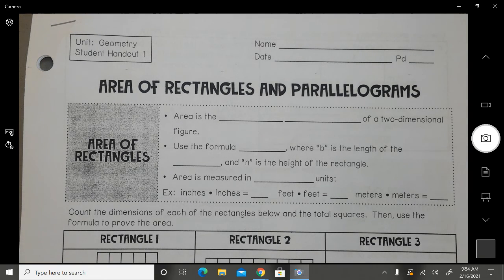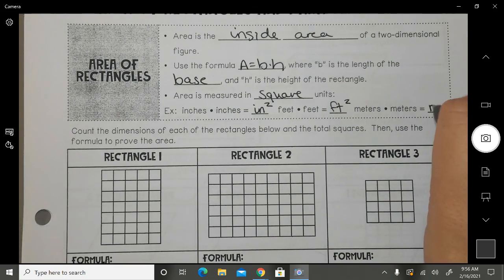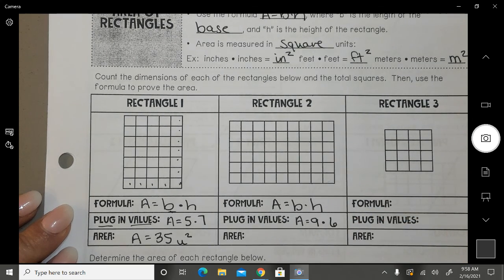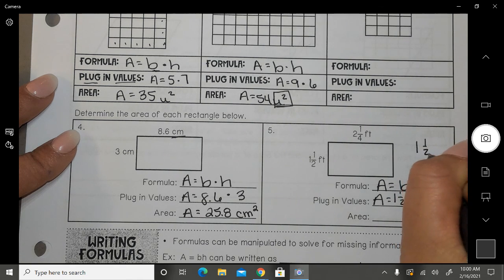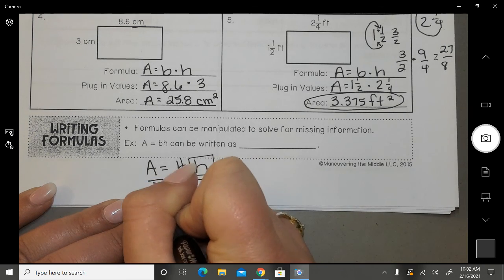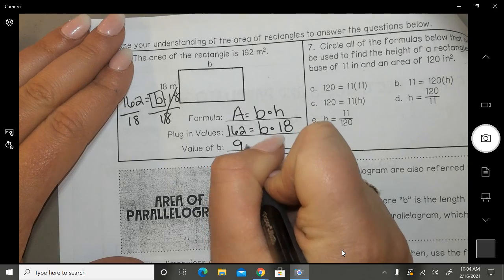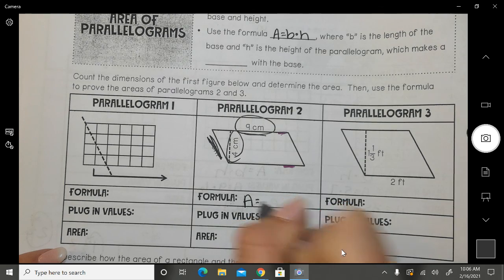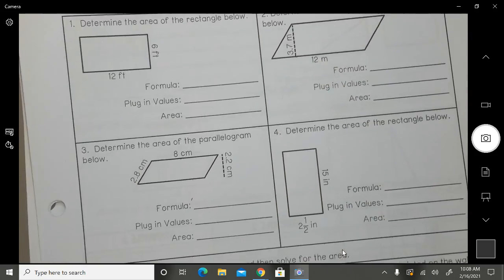Find Area of Rectangles and Parallelograms